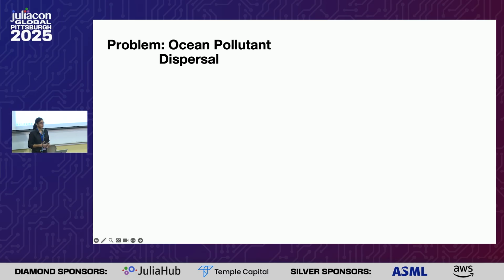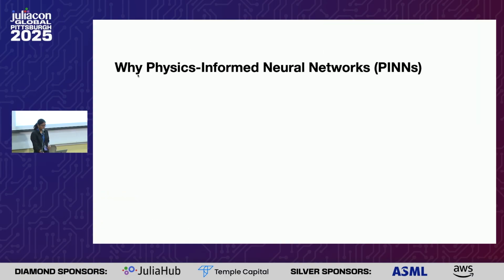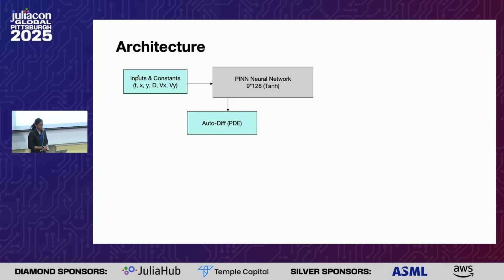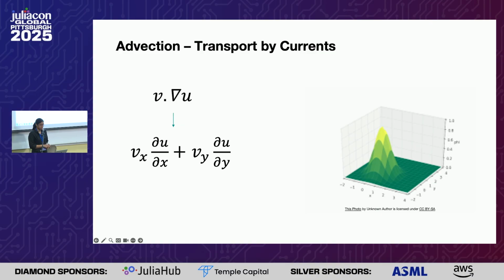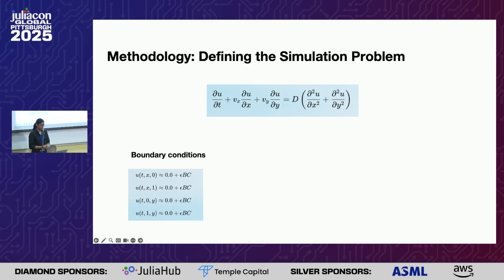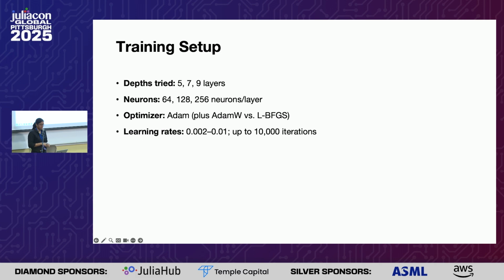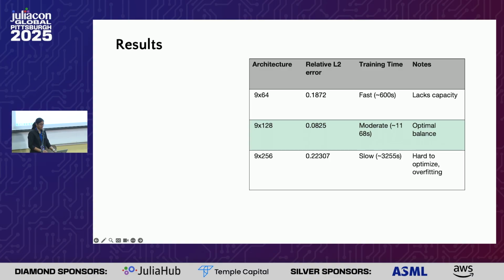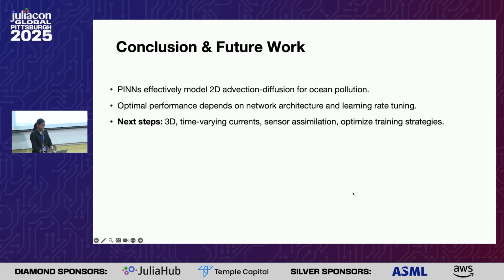Physics Informed Neural Network for Ocean Pollutant Dispersal | Battina | JuliaCon Global 2025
Physics Informed Neural Network for Ocean Pollutant Dispersal by Karishma Battina

Ocean pollutant transport is a critical issue affecting marine ecosystems worldwide. While traditional numerical solvers for the advection-diffusion equation face computational limits, Physics-Informed Neural Networks (PINNs) offer a powerful alternative. This talk presents a PINN-based framework developed entirely in Julia to model oceanic pollutant transport, with a specific focus on the methodology behind building and optimizing these complex models.

Our approach leverages Julia’s SciML ecosystem to create a robust and physically consistent model. The core of the framework is a fully connected neural network, built using `Lux.jl`, that approximates the solution to the 2D advection-diffusion equation. A key contribution of our work is the development of a hybrid, weighted loss function to enforce physical constraints and accurately fit the data. This loss function, constructed with `NeuralPDE.jl`, explicitly adds a heavily-weighted term to ensure the model precisely learns sharp initial conditions, a common challenge for PINNs. The network is trained on synthetic data generated from a Finite Difference Method (FDM) solver, with Gaussian noise added to simulate real-world measurement uncertainty.

The main focus of this talk is a systematic investigation into the role of neural network architecture and hyperparameters on solution accuracy and computational cost. We will detail our extensive experiments, which varied:
**Network Architecture:** Comparing networks with 9 hidden layers and 64, 128, or 256 neurons per layer.
**Optimizers:** Evaluating the performance of ADAM, ADAMW, and the quasi-Newton method L-BFGS.
**Learning Rates:** Testing a range of rates to find the optimal value for convergence.

We will present a comprehensive performance benchmark that identifies an optimal configuration—a 9-layer, 128-neuron network trained with the ADAM optimizer—capable of achieving a relative error of approximately 8.25% against the high-resolution FDM solution. This highlights a "sweet spot" for model capacity, as a larger 256-neuron network yielded worse accuracy and was far more expensive to train.

Finally, we will discuss the computational trade-offs, using benchmarks from `BenchmarkTools.jl`. While training our optimal PINN takes significant time, the resulting surrogate model is highly efficient, capable of a full-field inference in just ~0.024 seconds. This work establishes a robust methodology for tuning PINNs and provides a clear blueprint for future extensions that will incorporate real-world, non-constant oceanographic data to tackle practical environmental challenges.